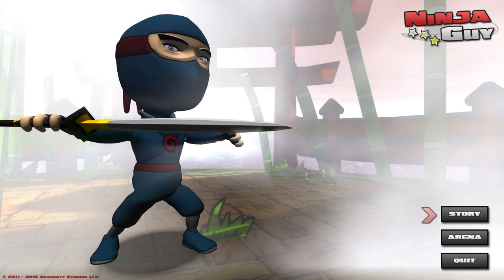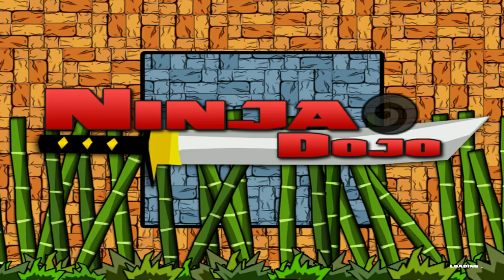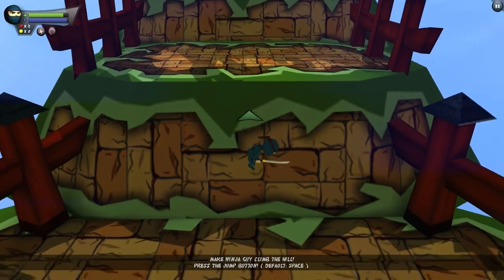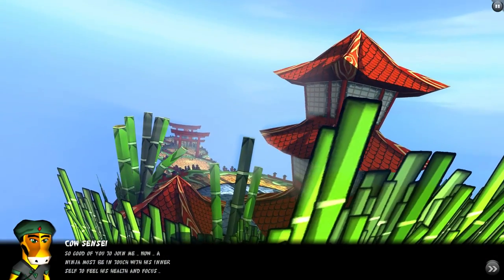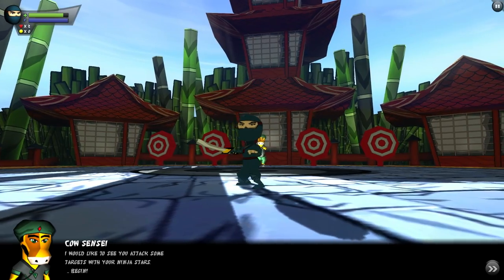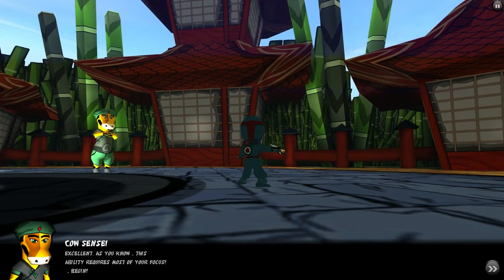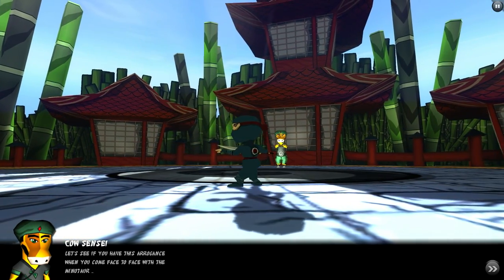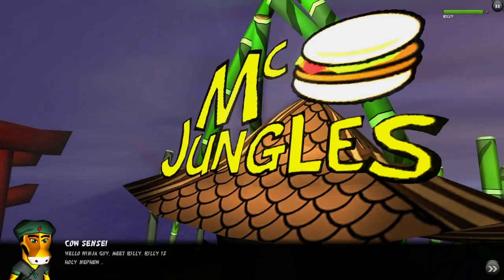NINJA GUY - Cow Claptrap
Another mobile port, apparently. It's not great.